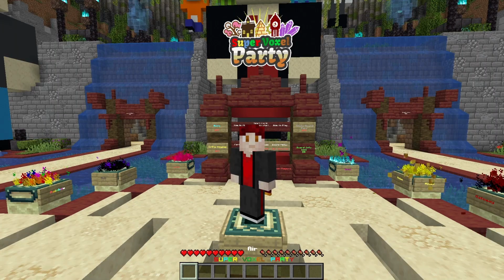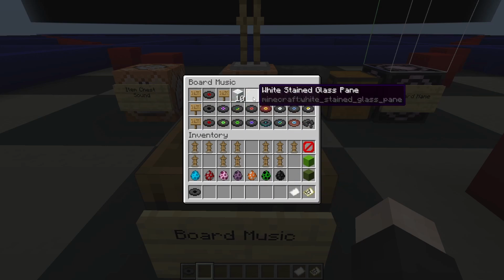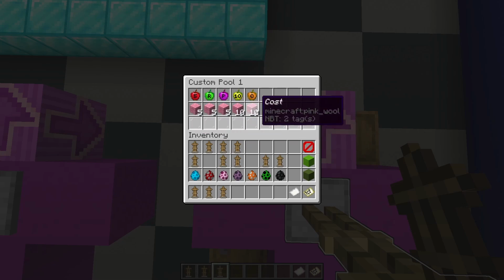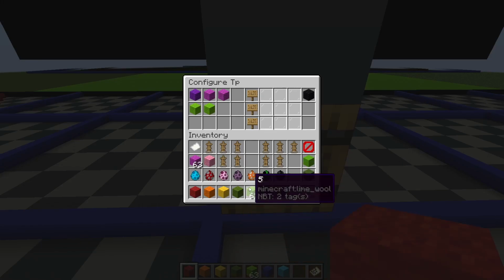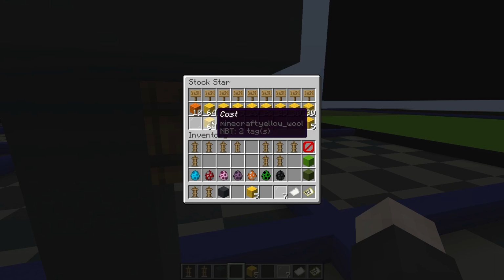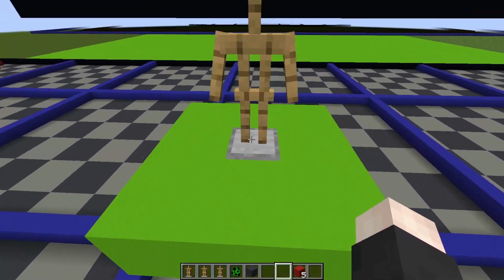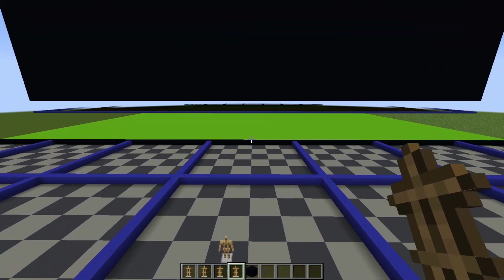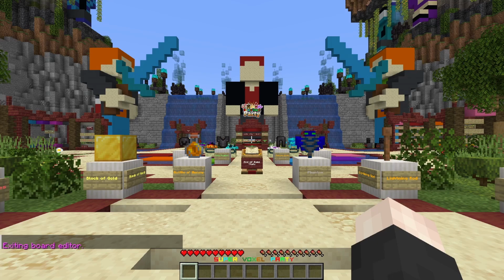Super Voxel Party - Board Editor Tutorial!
Super Voxel Party features a Board Editor with tools to help you design your own party boards! It's Mario Party Maker! SVP's lead developer, Origin_MC takes you through all the tools at your disposal to build your dream board.

CHAPTERS
0:47 - Board Editor demo area
1:33 - Accessing Board Editor
3:12 - Basic Setup
5:07 - Music
7:06 - Board Description
8:28 - Tools Overview
9:22 - Player Spawns
11:18 - Item Chest & Shops
17:21 - TP Detector
20:41 - Spaces
21:58 - Multi Star
23:32 - Stock Star
25:30 - Equipment Spaces & Shops
26:31 - Events Overview
27:57 - Timed Event
32:35 - Mob Fight Event
36:00 - Random TP Event
37:03 - Passable Event
38:12 - Specified TP Event
39:30 - Random Outcome Event
40:50 - Bank Event
41:49 - Passable Roadblock Event
42:56 - Blocks tab

Version 2.0 of Super Voxel Party is here! With 16 boards, 63 minigames, a Board Editor, and tons of customizable modes and settings, SVP is the ULTIMATE Minecraft Party game!
Super Voxel Party supports 1-4 players, and is our take on the classic Mario Party formula. Get ready for excitement, laughs, and destroyed friendships!